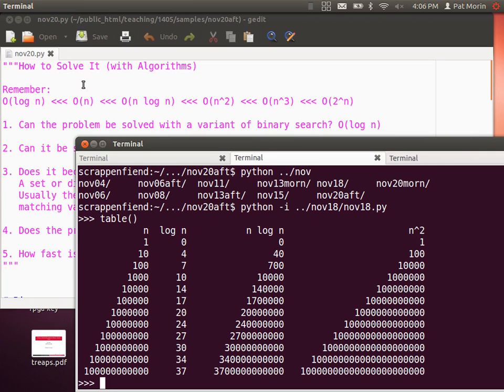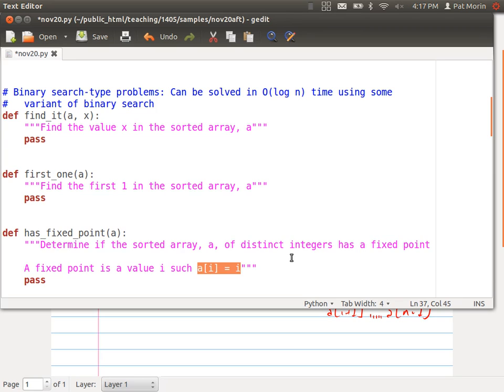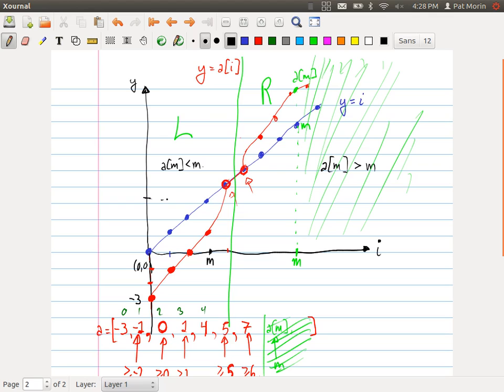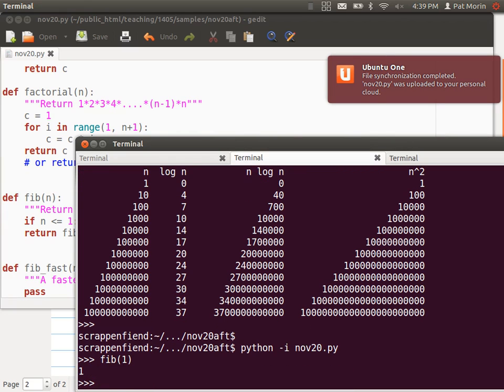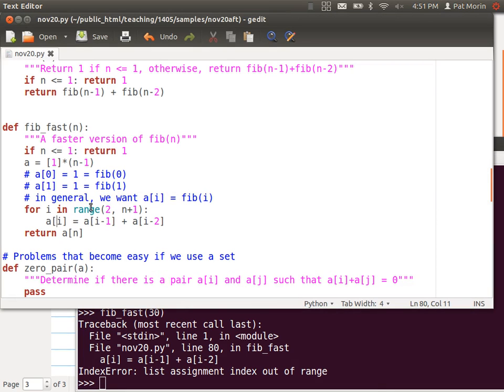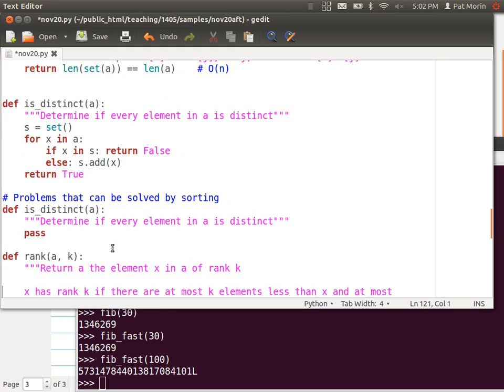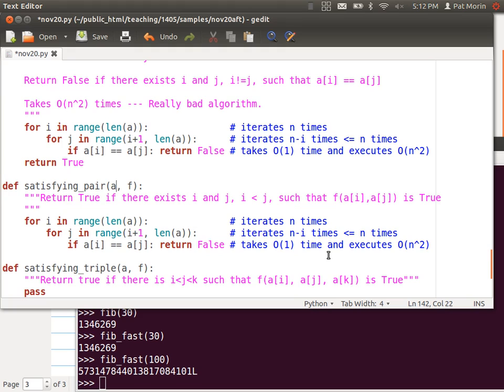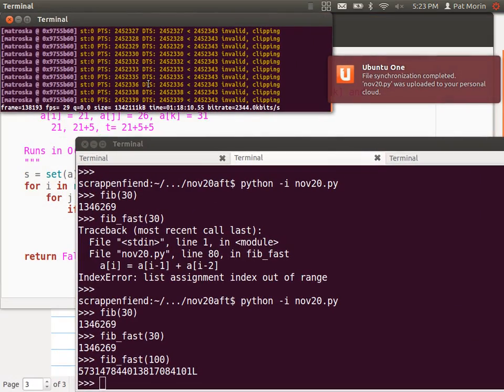Nov 20, 2013, afternoon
The twentieth class of COMP1405: Introduction to Programming (in Python)

Some algorithm design techniques: Binary search, linear scans, using sets and dicts, sorting, and brute-force search.